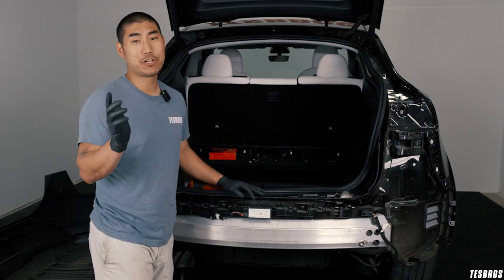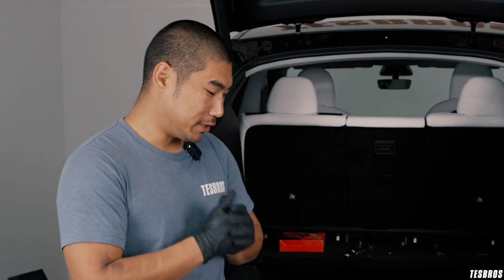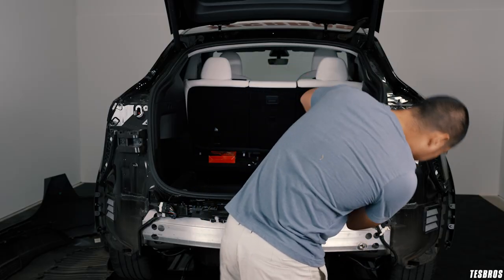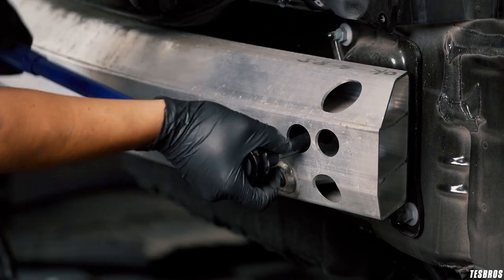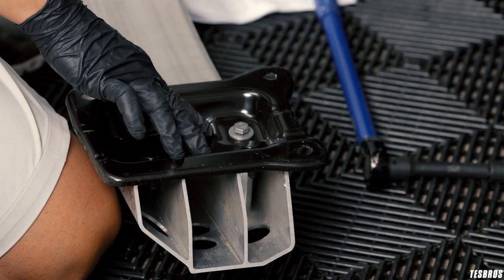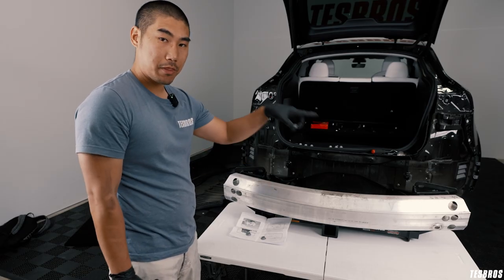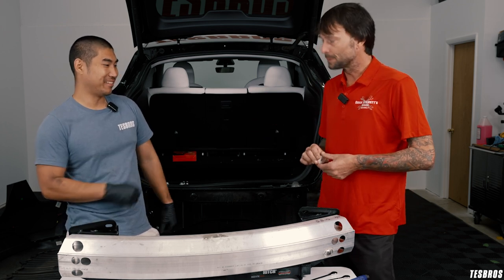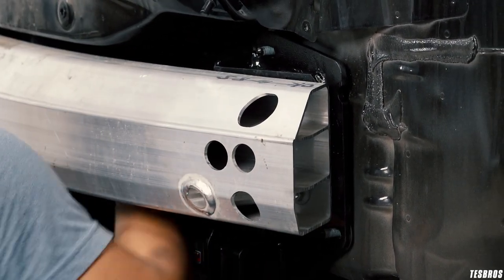Installing EcoHitch on Tesla Model Y - Tips For The Best Hitch Install - TESBROS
If you didn't buy a hitch through Tesla and really want one now, this video is for you. We walk you through the reasons why you would get an aftermarket hitch vs Tesla and what are the best options for you.

0:00 Tesla vs 3rd Party Hitch
1:40 Crash Bar Removal
5:20 EcoHitch Install Onto Crash Bar
8:10 Should you use nylon or zinc washers?
10:12 EcoHitch Install on Model Y
14:01 Hitch Removal Tools

- 10 mm socket
- 15 mm socket
- 13 mm socket
- Ratchet - I use Milwaukee Electric 3/8" Extended Reach
- Torque wrench
- Torque wrench extender
- Zinc washers (optional, if pulling heavy things with your hitch)
- Dielectric grease (optional, if pulling heavy things with your hitch)
- Goo Gone or another adhesive remover (optional)

*Not sponsored* but I use a @1upusa608 bike rack that's super easy to use